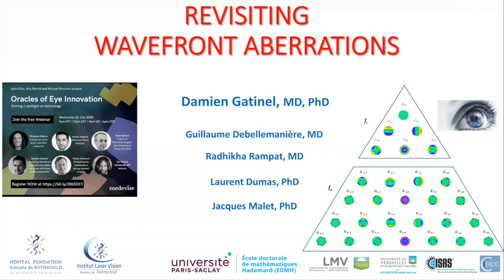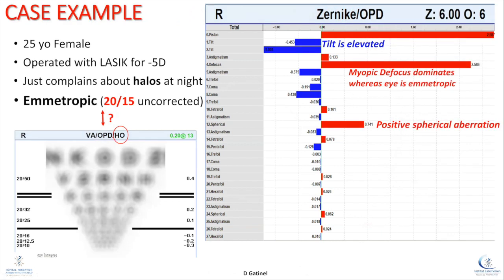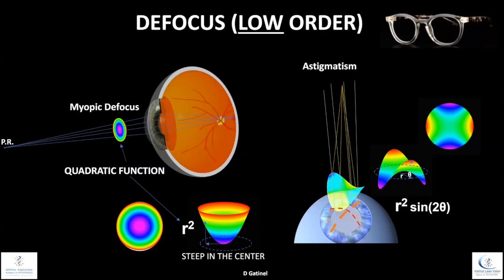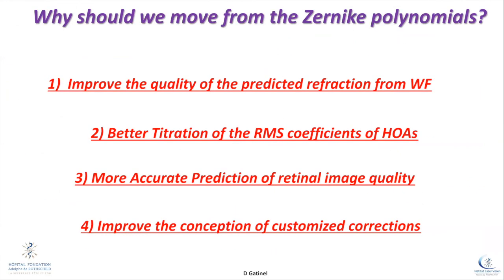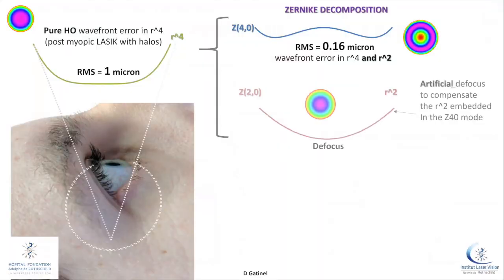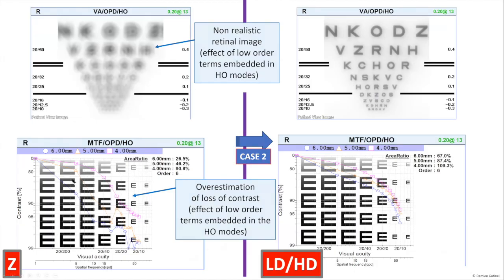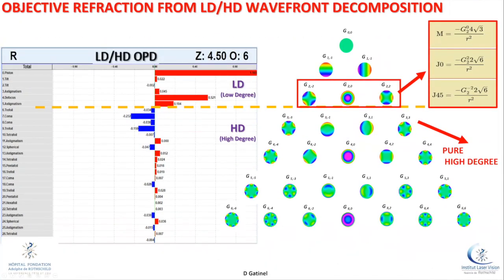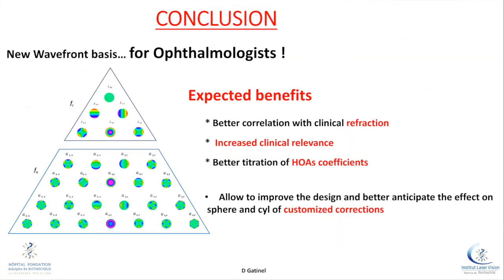Oracles of Eye Innovation Webinar 2: Wavefront Aberration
Dr. Damien Gatinel makes the case for why we should reconsider the use of wavefront in this presentation from the second Oracles of Eye Innovation webinar.